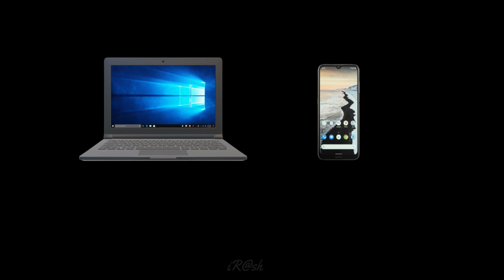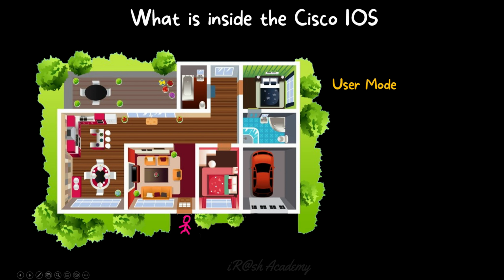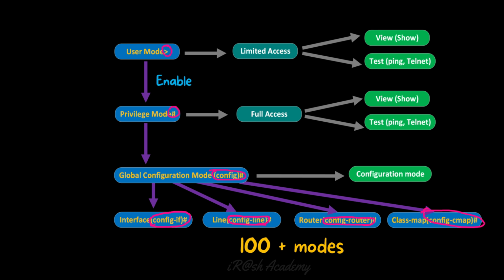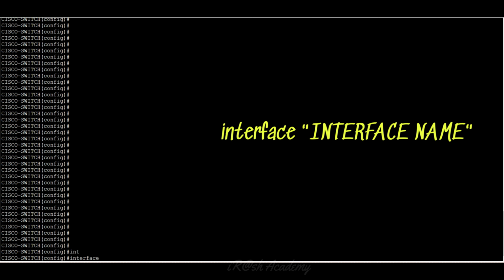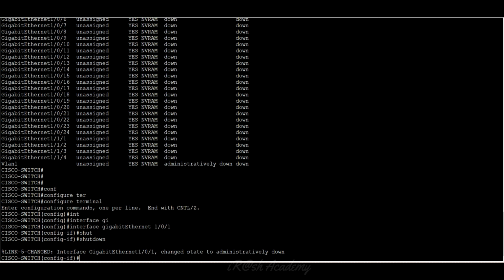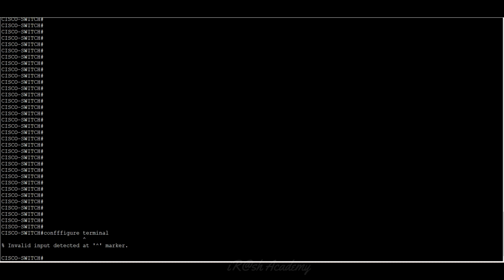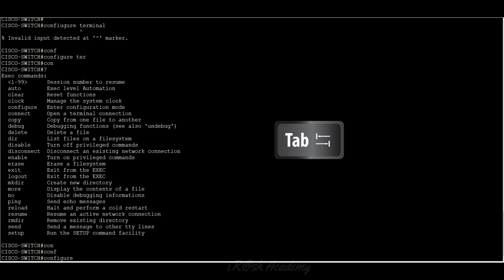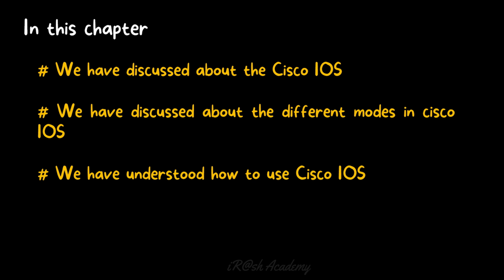How to Use Cisco IOS? | Cisco IOS Tutorials | CCNA 200-301